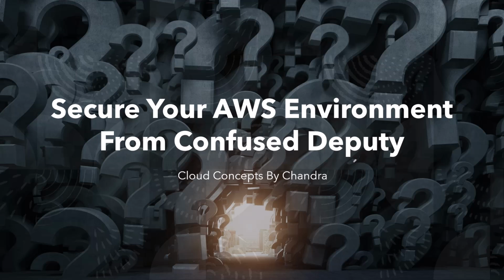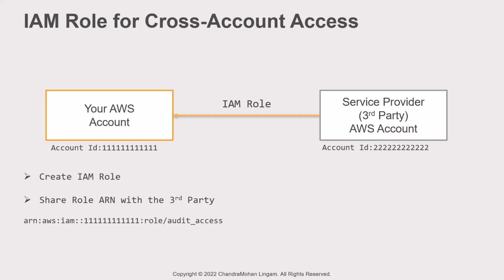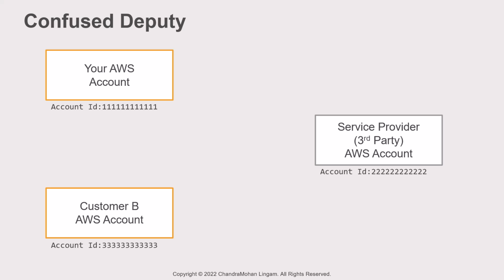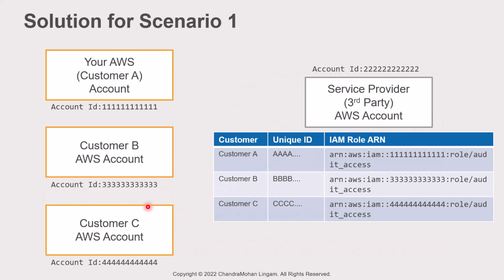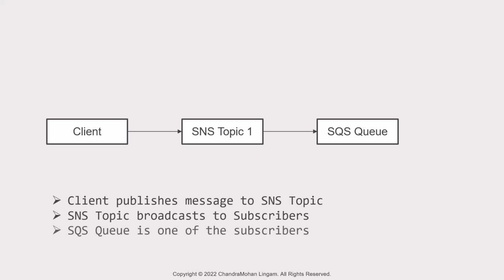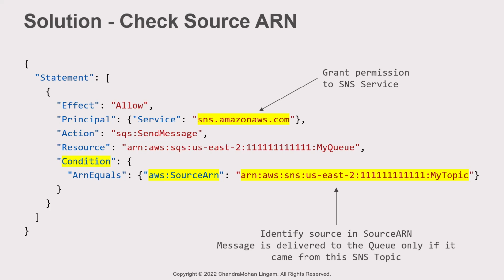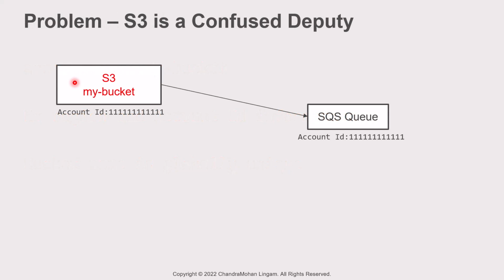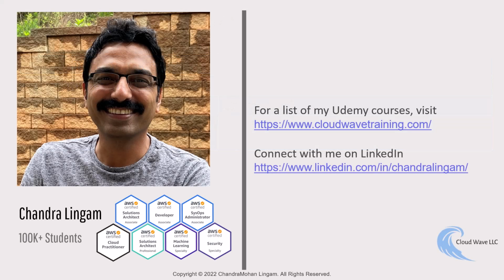AWS: Understand the Confused Deputy Problem and 3 Solution Patterns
A confused deputy is a type of security vulnerability.

In this video,  let’s look at three common confused deputy scenarios within AWS and solutions to place appropriate safeguards

Course:
AWS Certified Security – Specialty SCS-C01